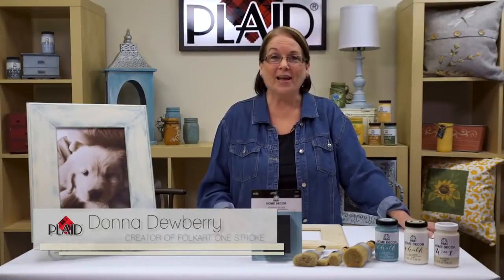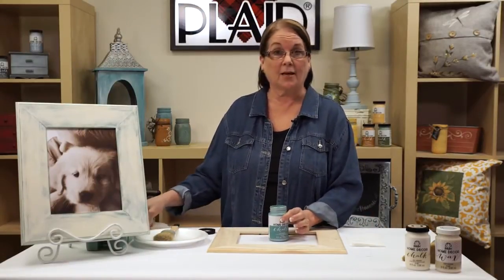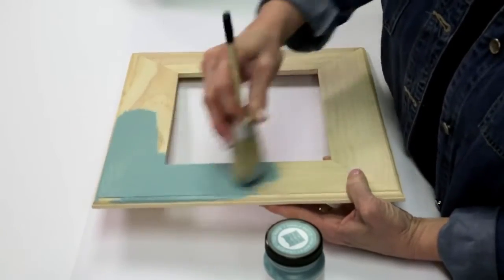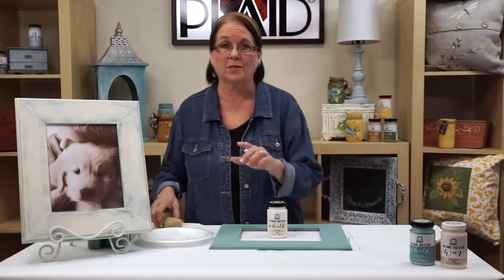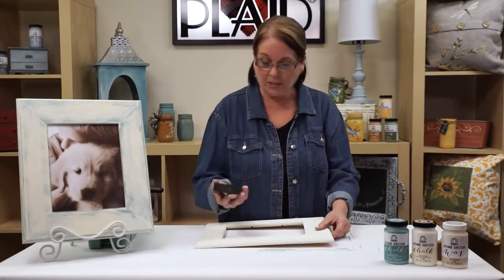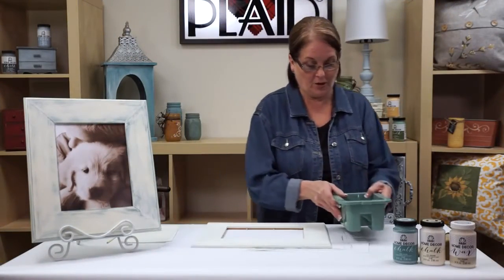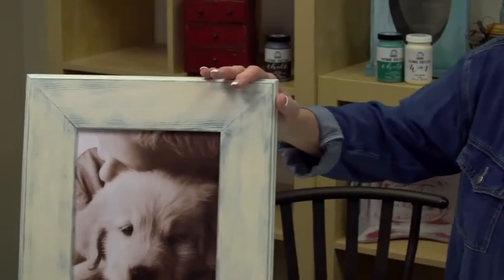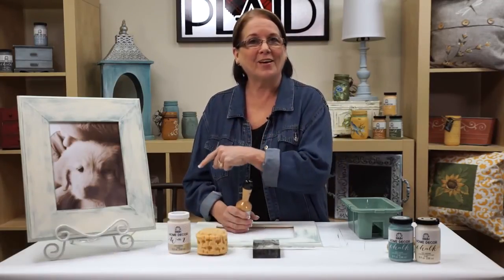How To Create a Distressed Finish With Donna Dewberry